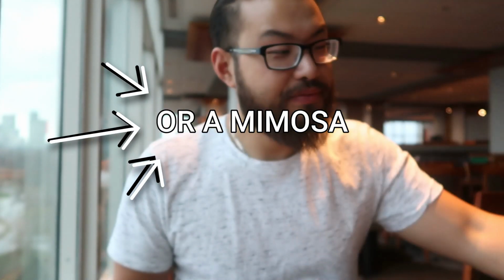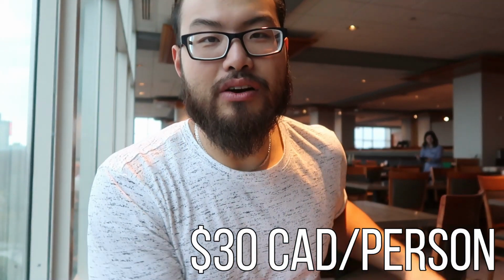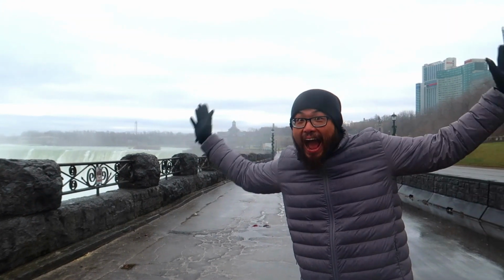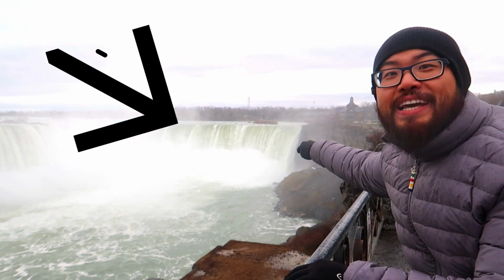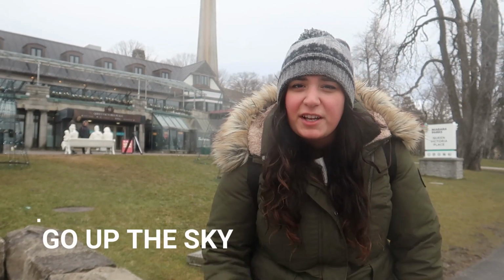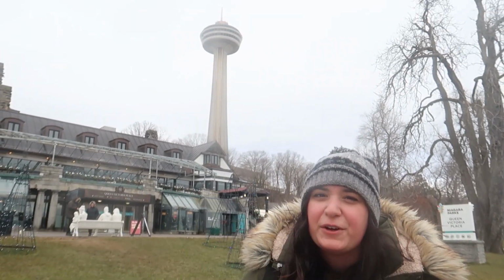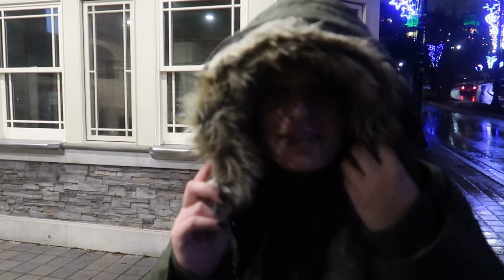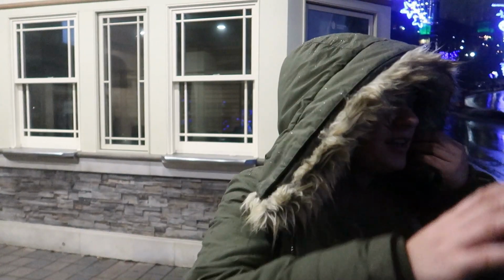Top 10 Thing to do in NIAGARA FALLS in the WINTER | Ontario | Canada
We headed to Niagara Falls, on the Canadian side, for a lovely winter weekend getaway! While most people only think of visiting Niagara Falls in the summer, there is actually still a lot to do and see in the winter! Winter in Niagara Falls gives you a whole different perspective of the falls. The mist coats the surroundings in a think layer of ice, and a light snow fall sits right on top, making the area looking like a winter wonderland. While not all attraction run in the winter, Journey Behind the Falls is still open (weather pending) and is only $15. It's the closest you will get to the fall in the winter. Other winter activities include: having brunch or heading up the Skylone Tower for a different view of the falls, trying you chances at the casino, bringing out your inner child with arcade games on Clifton Hill, followed by dinner and drinks at the Niagara Brewing Company. Lastly, end off your day with another stroll by the falls to see them at night, and catch an evening show at the theater in the casino.

OUR GEAR

Vessi Footwear:
🇨🇦🇺🇸Everyone! ➡️RWRD.IO/G0JC6EH